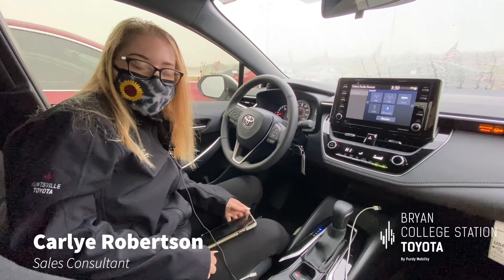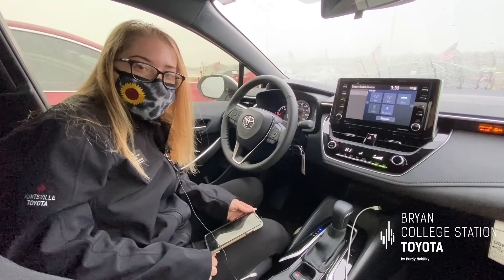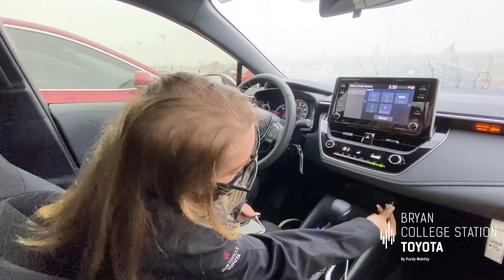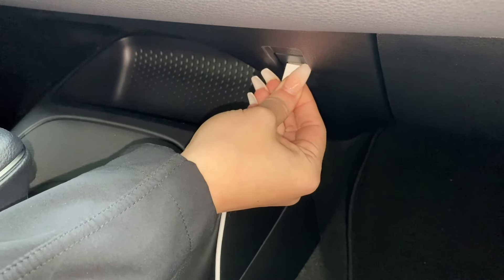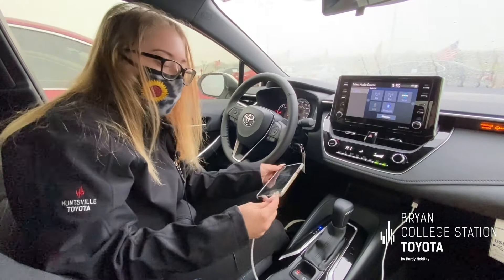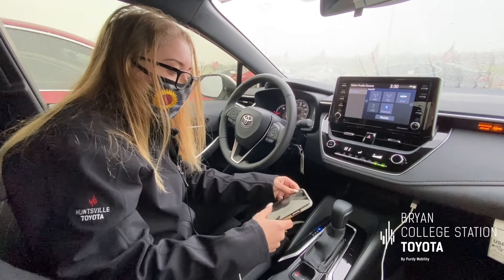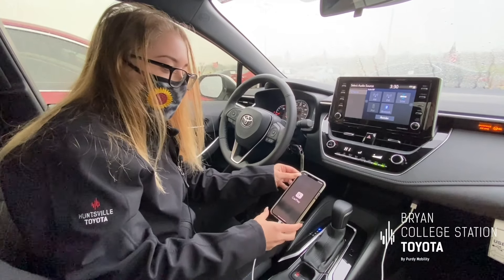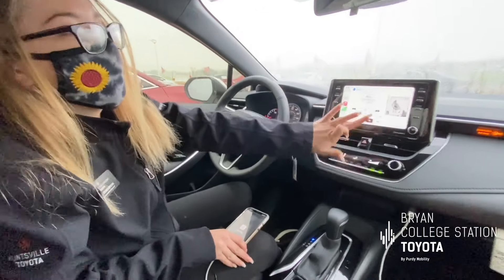Apple Car Play - 2021 Toyota Corolla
Join our sales consultant, Carlye Robertson, as she walks you through the simple steps of use Apple Car Play in your brand new 2021 Toyota Corolla!Have any questions about Apple Car Play in your Toyota? Interested in making your next vehicle a Corolla? Stop by BCS Toyota today and ask for Carlye Robertson!